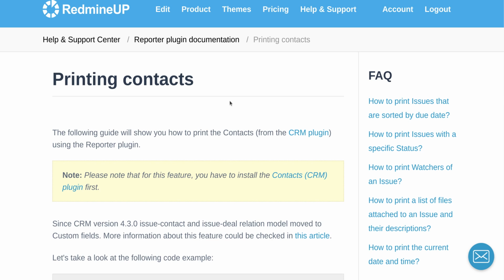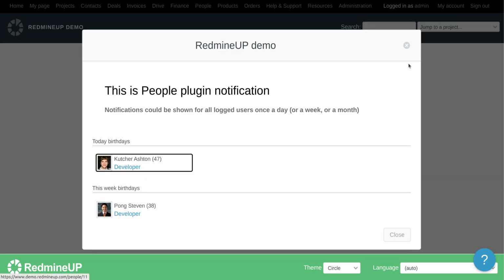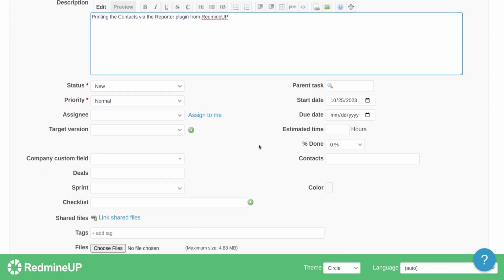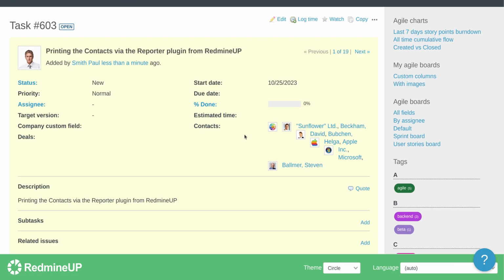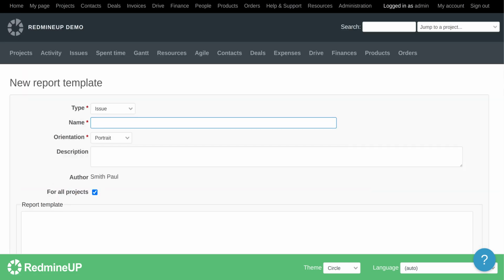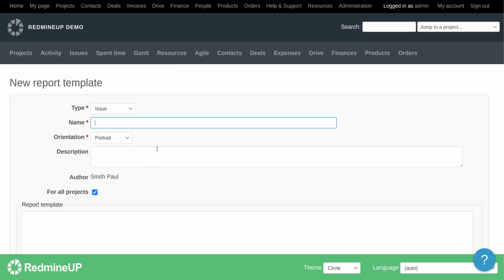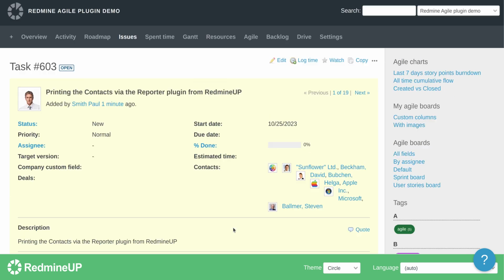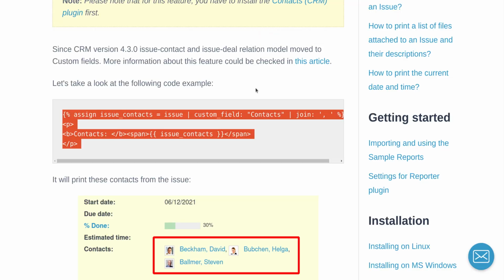How to print ticket Contacts in Redmine by the Reporter plugin?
This video tutorial will show you in a few easy steps how to print ticket Contacts in Redmine by the Reporter plugin.